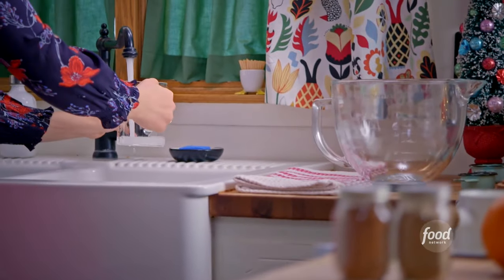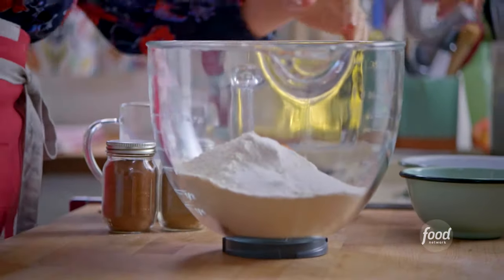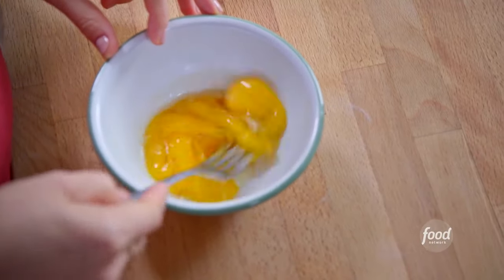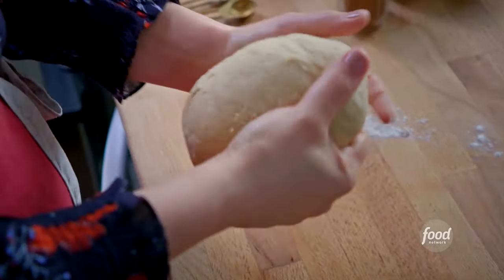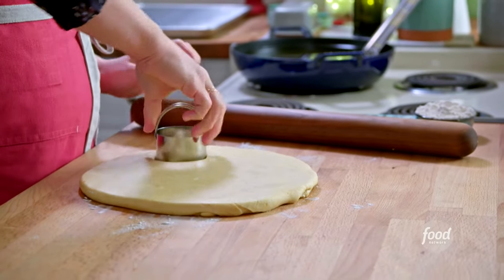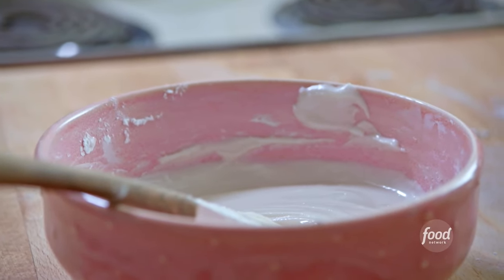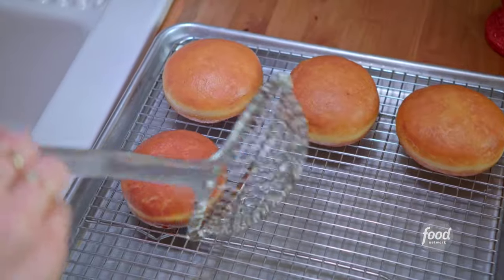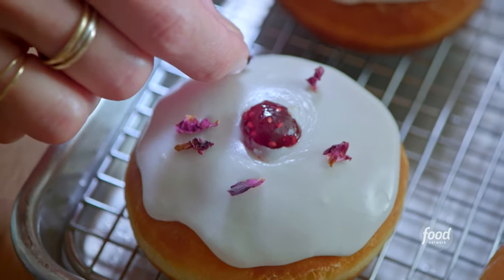Molly Yeh's Raspberry Rose-Filled Donuts | Girl Meets Farm | Food Network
Molly Yeh's homemade jelly doughnuts are a perfectly sweet ending to a holiday feast.

Raspberry Rose-Filled Donuts
RECIPE COURTESY OF MOLLY YEH
Level: Intermediate
Total: 4 hr 15 min (includes rising and cooling times)
Active: 1 hr 10 min
Yield: 18 donuts

Ingredients

Dough:
1/2 cup warm milk (105 to 110 degrees F)
1/4 cup warm water (105 to 110 degrees F)
2 1/4 teaspoons (1 packet) active dry yeast
1/4 cup plus 1 teaspoon sugar
3 1/2 cups all-purpose flour, plus more for dusting
1 teaspoon kosher salt
1/4 teaspoon ground cardamom
1/4 teaspoon ground cinnamon
Zest of 1/2 orange
1 large egg plus 2 yolks, lightly beaten
1 teaspoon vanilla extract
6 tablespoons unsalted butter, at room temperature
Canola or vegetable oil, for the bowl and frying

Filling:
1 cup raspberry jam
1/2 tablespoon rose water, or to taste

Glaze:
1 1/2 cups powdered sugar, plus more if needed
2 tablespoons whole milk, plus more if needed
1 teaspoon vanilla extract
A pinch of kosher salt

Topping:
1/4 cup food-quality dried rose petals